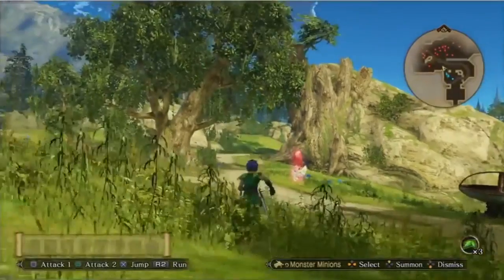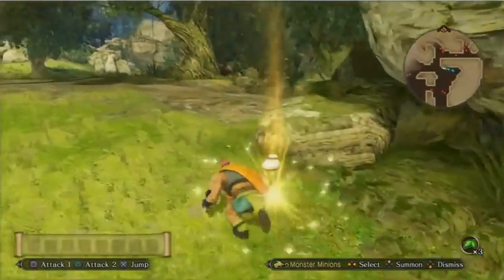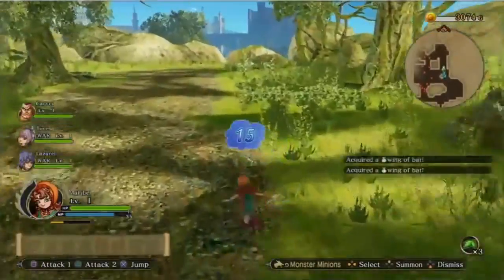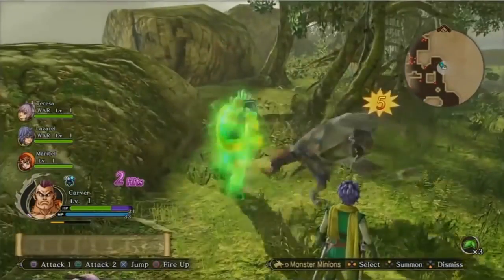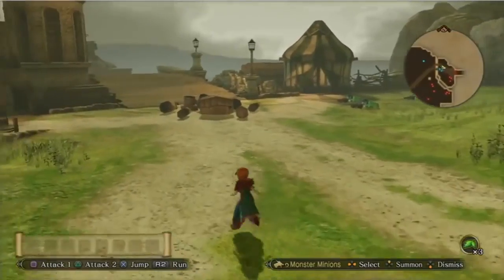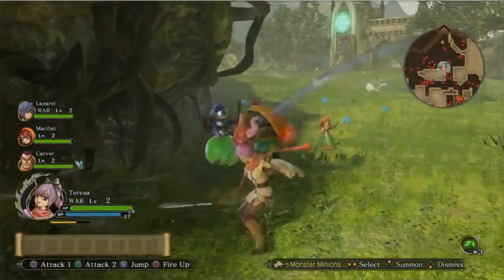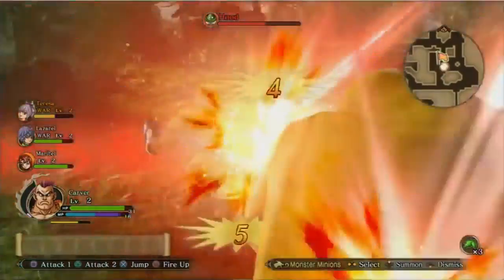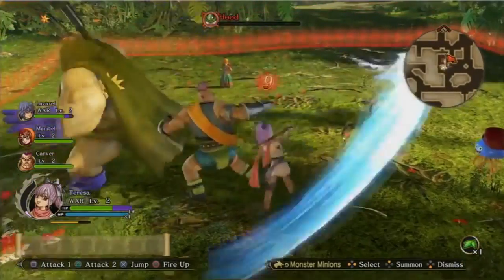Dragon Quest Heroes II - New PS4 Gameplay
Square Enix showcased new gameplay of its upcoming action RPG Dragon Quest Heroes II.

The gameplay that you can see below actually comes from a demo that will be released on the PSN down the line, as mentioned during the livestream.  We also get to see more of the English localization.

Dragon Quest Heroes II releases on April 25th in North America and April 28th in Europe for PS4 and PC (via Steam).